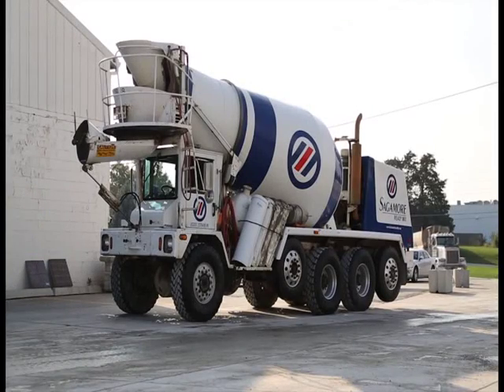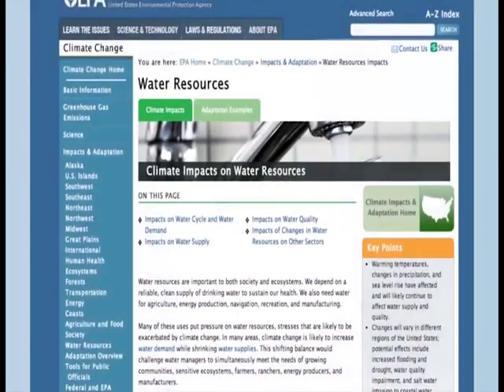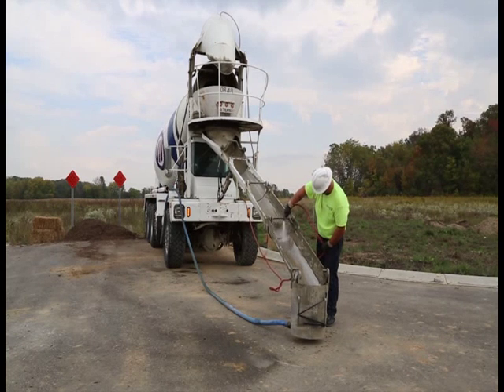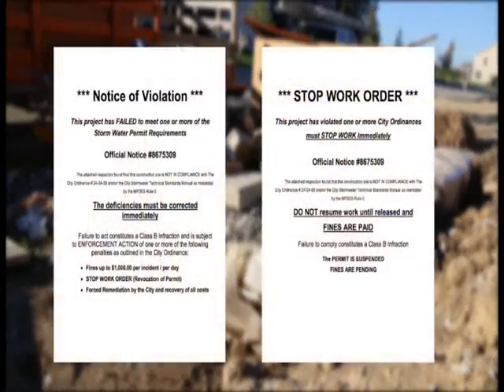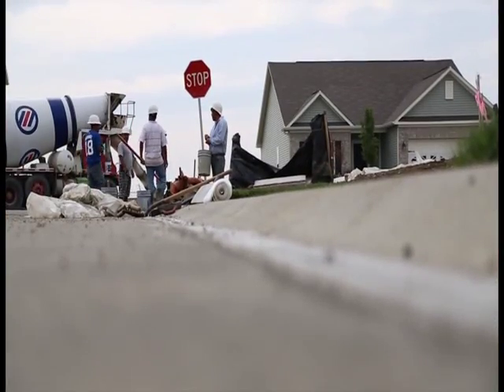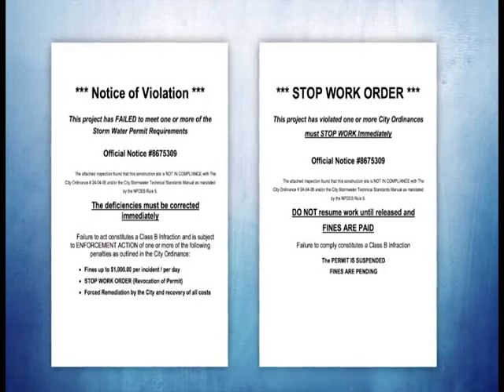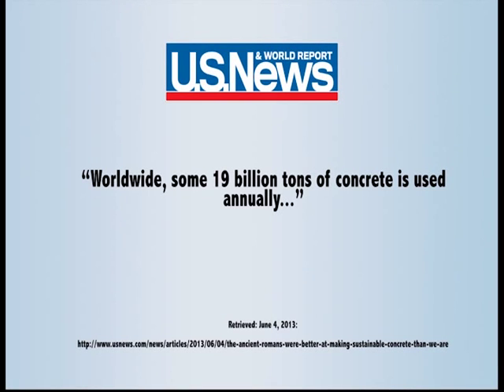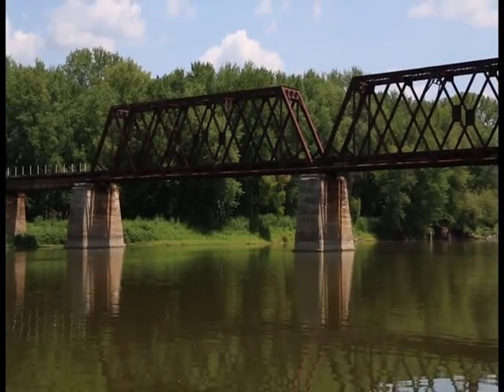Proper Concrete Washout Procedures For Contractors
In 2013, this 9 minute video was shot in Hamilton County with the participation of the Indiana Ready Mix Concrete Association. The goal of this video was to add practices for properly managing concrete washout and concrete finishing discharges for end users. The video features updated BMPs including how to washout in smaller areas.